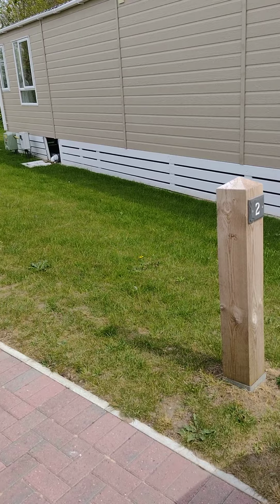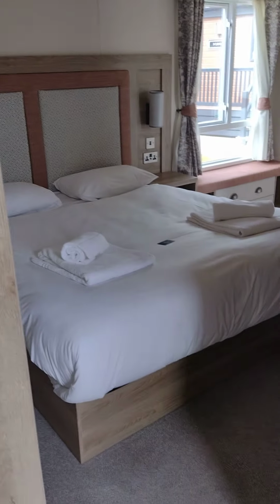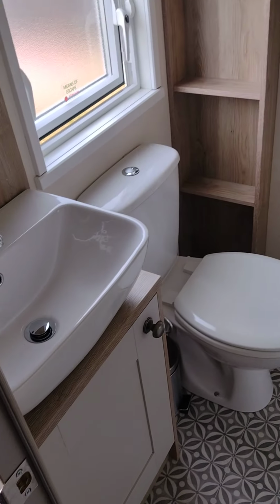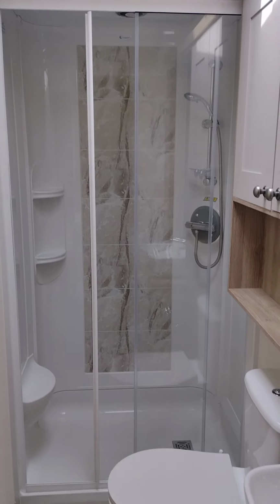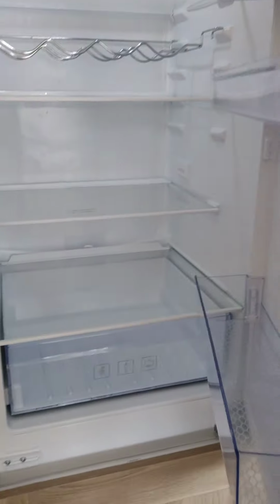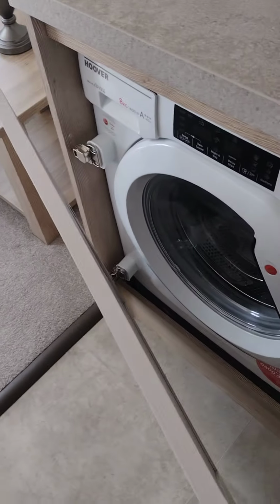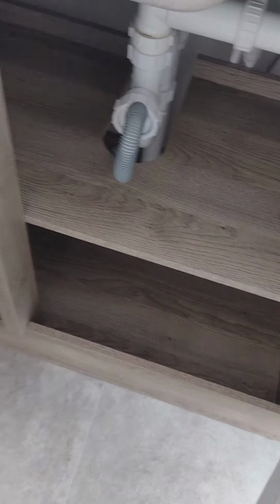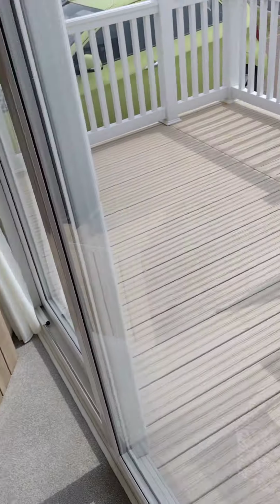arrival tour, Wroxham Caravan, Cherry Tree, Parkdean Resorts, Great Yarmouth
MV02 Cherry Tree, Wroxham grade caravan, maintenance issues in video was resolved within half an hour, very speedy :) video filmed on arrival for a change :)